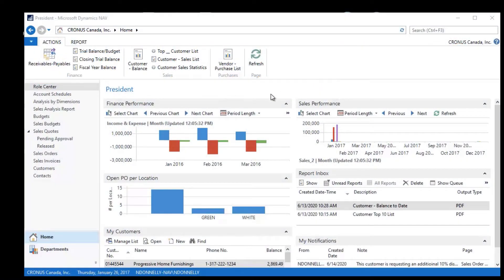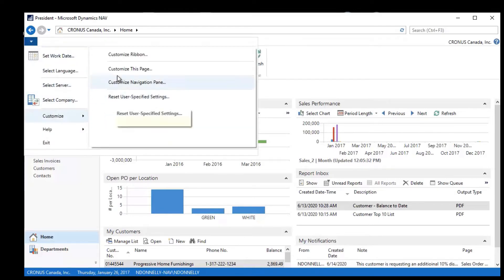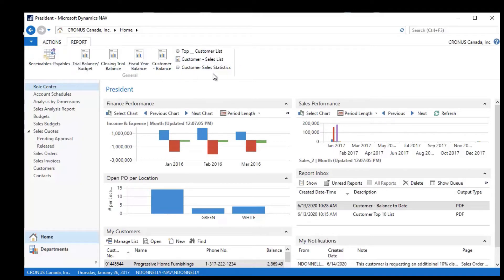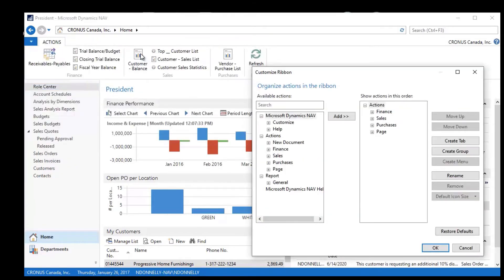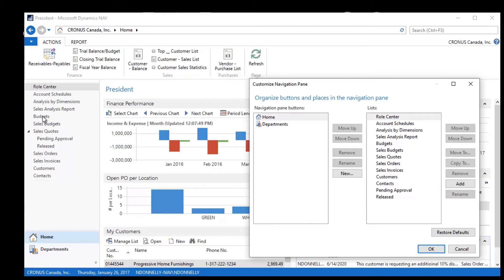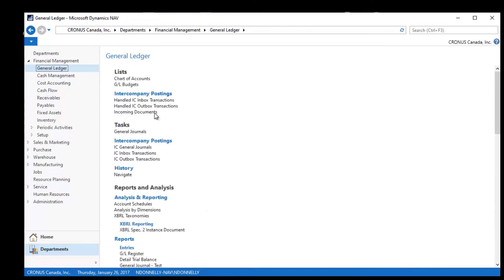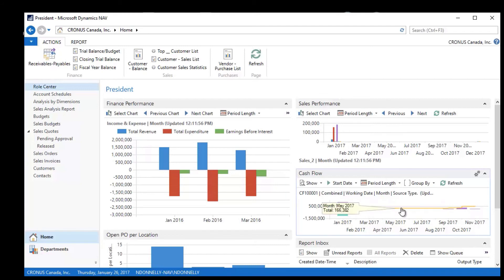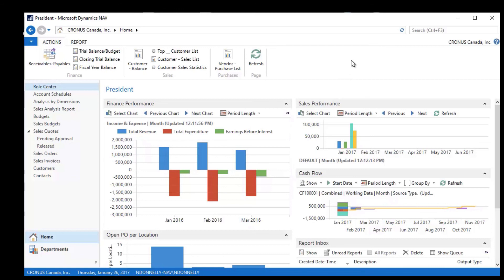Dynamics NAV - Role Center Customizations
An overview of Role Center Customizations in Microsoft Dynamics NAV